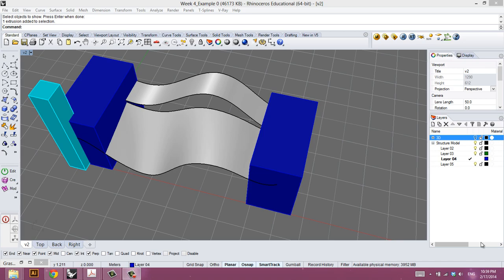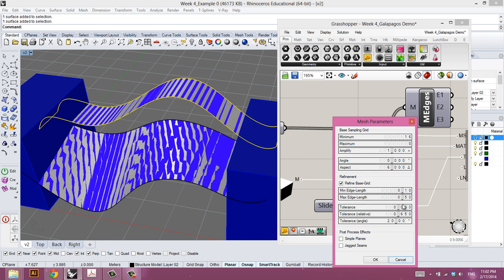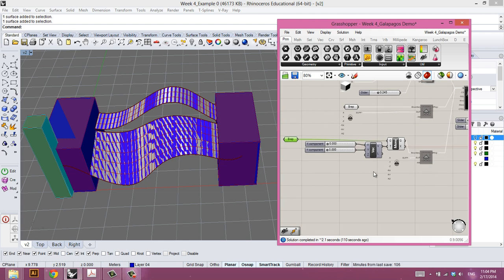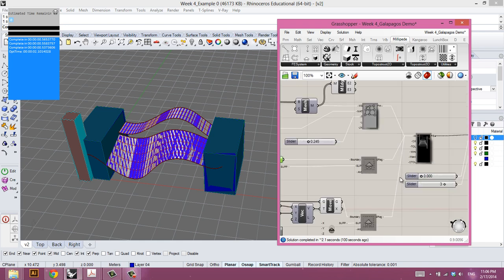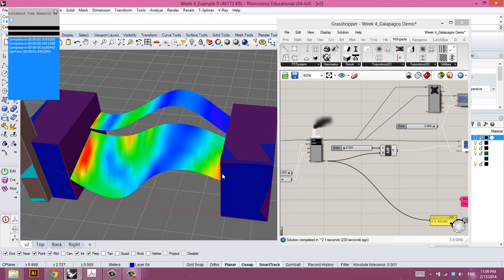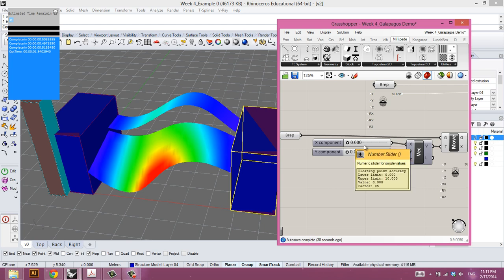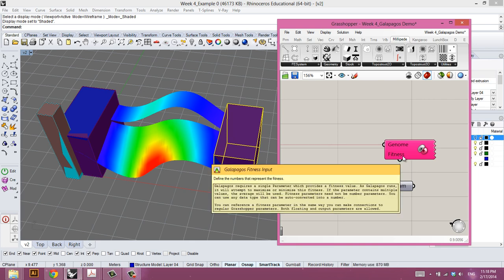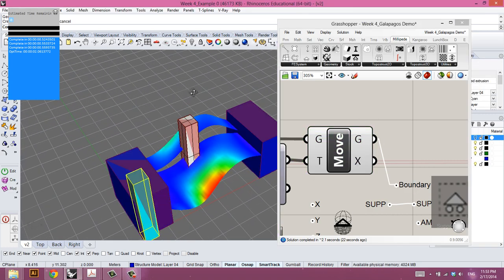Evolutionary Optimization with Millipede + Galapagos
Using the Millipede plugin, measure deflection in a roof structure. Then using the Galapagos evolutionary solver, find the optimal position for a column.